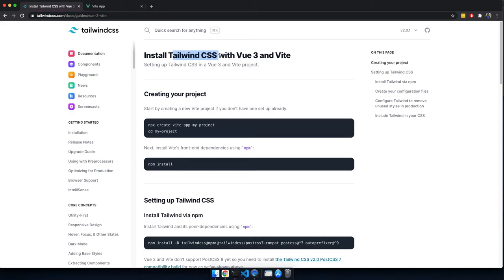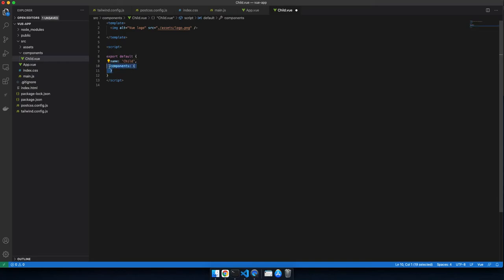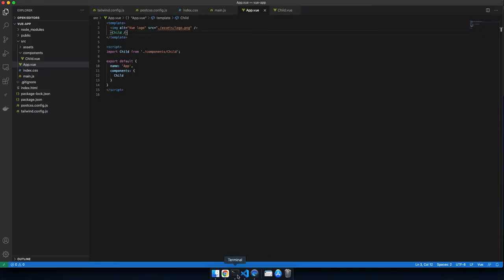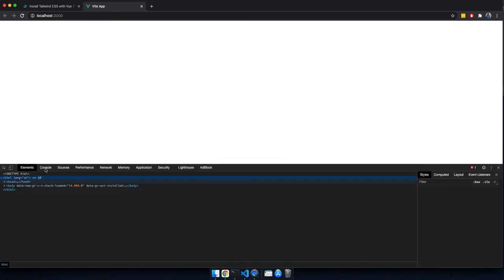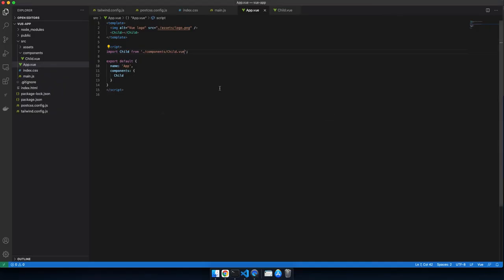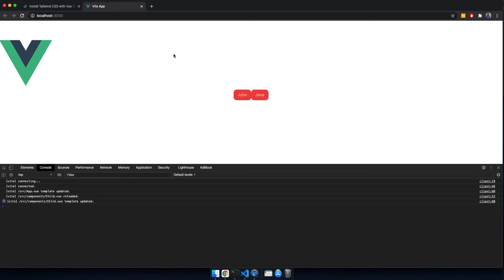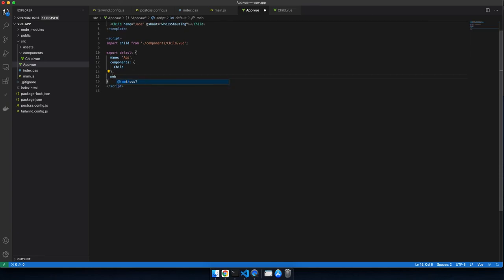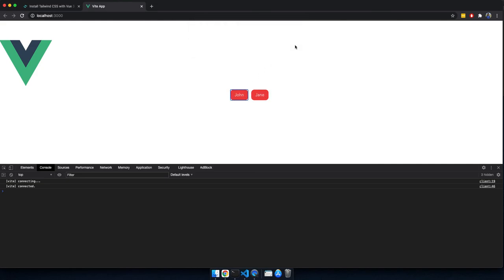Vuejs 3 and Tailwind: Components communication from Child to Parent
In this video tutorial, I am going to demonstrate how can child component communicate with its parent component using events in VueJS 3.